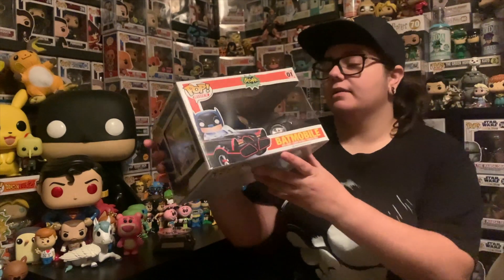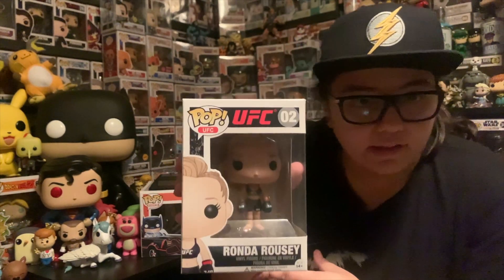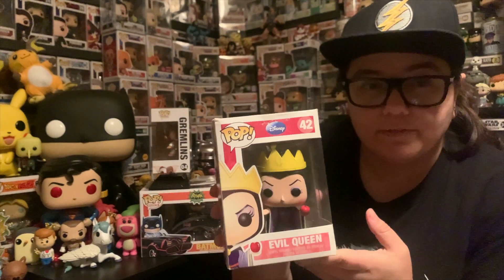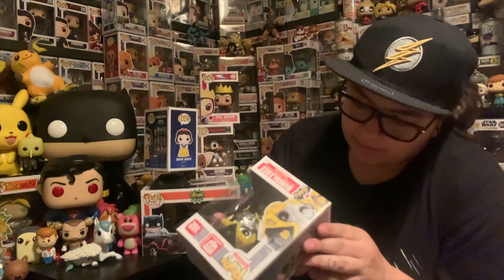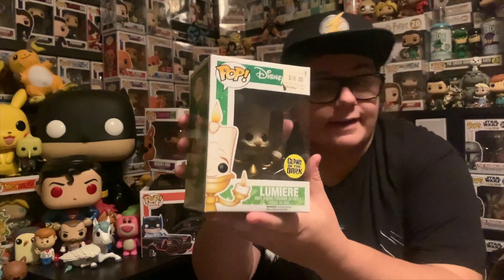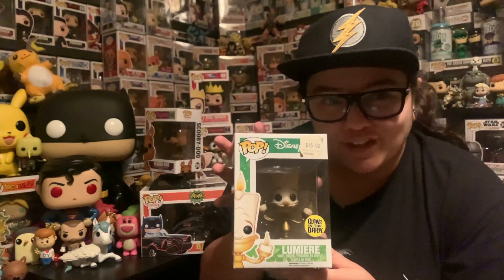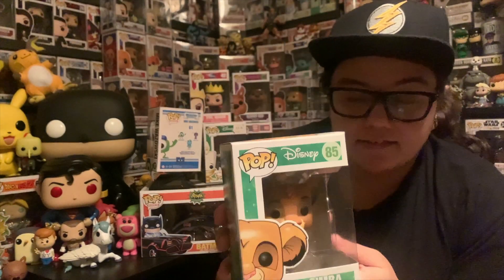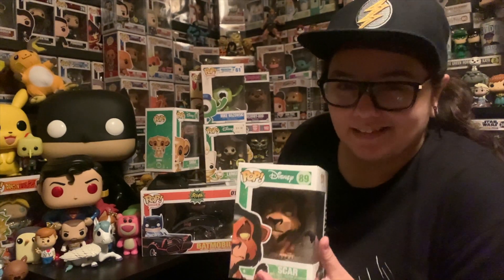Buying An Entire Collection of Rare & Vaulted Funko Pops 🤩 | Part 1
Hey everyone! Thanks for taking the time out of your day to watch this video!

Jen and I decided to buy a friend of mines entire collection of Funko pops! It is a small but incredible collection full of vaulted pops from as far back as 2012! I can't wait to show you the rest of them in Parts 2 and 3 😍

If you’re after anything TCG then TCG Mania is the place for you!

If you’re keen on checking out some other Australian Pop Vinyl stores be sure to hit up these guys!